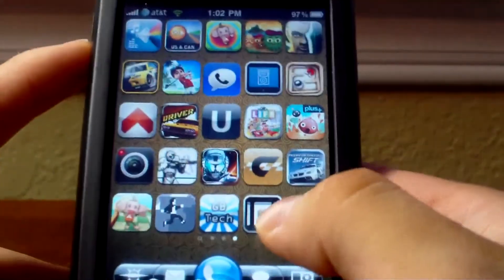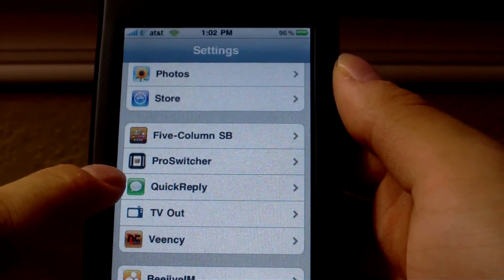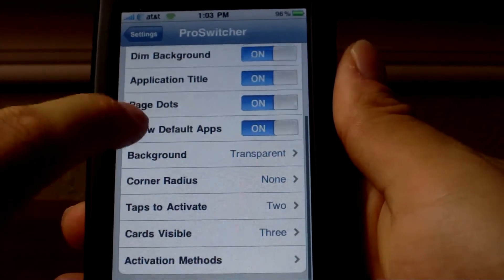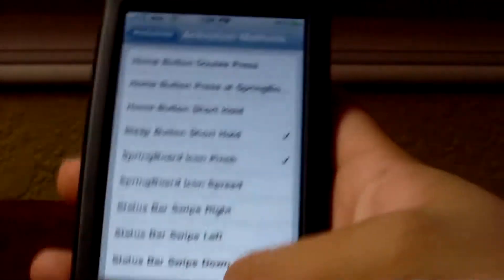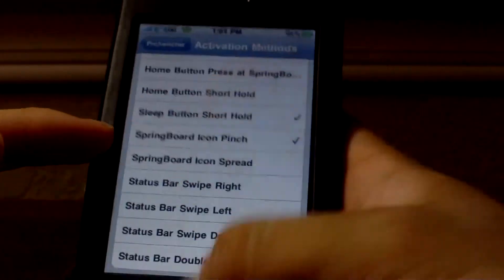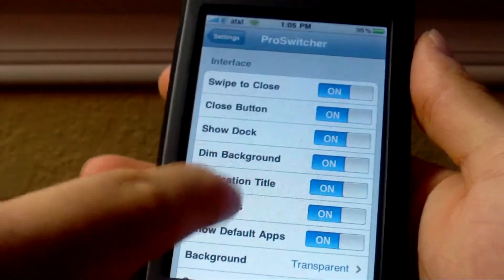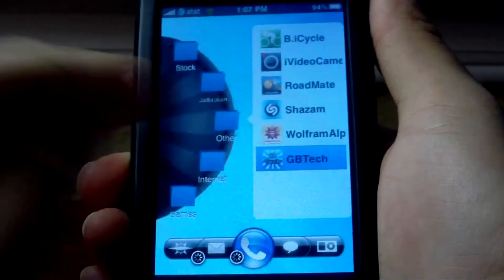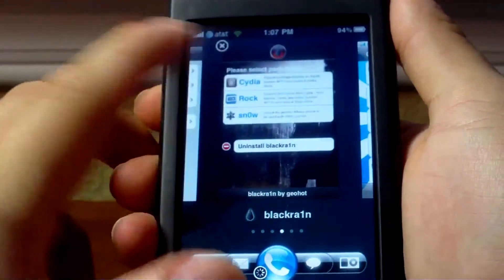ProSwitcher - Palm Pre Style Multitasking - FREE! Multifl0w Alternative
ProSwitcher is a free/open-source 'Palm Pre Style' multitasking application for jailbroken iPhone/iPod Touch. It's just like Multifl0w, but better in nearly every way. Definitely check it out!

It's not in any public repo. You can add our repo to install it.